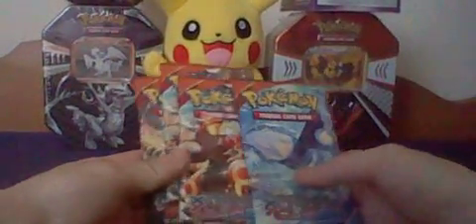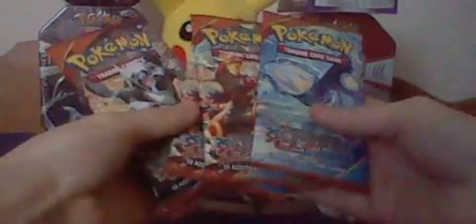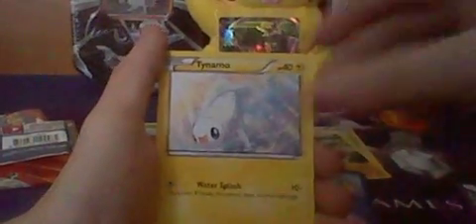opening 4 pokemon primal clash packs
opening 4 packs of primal clash!